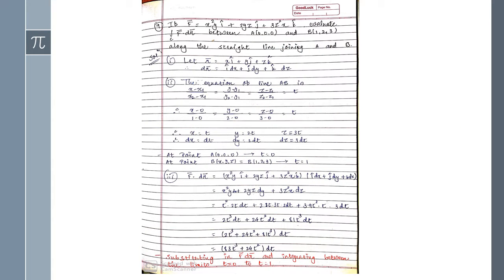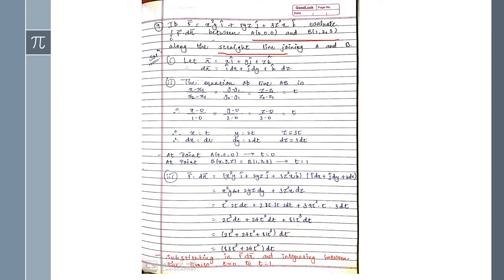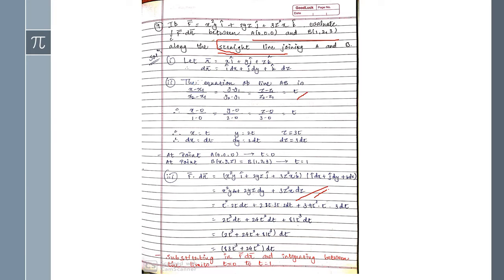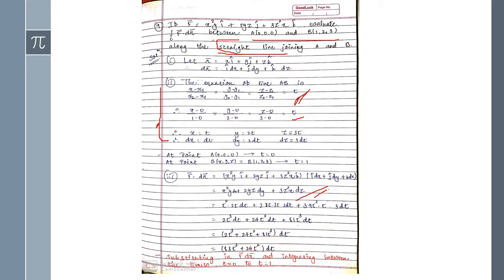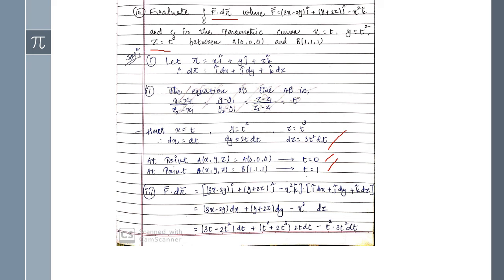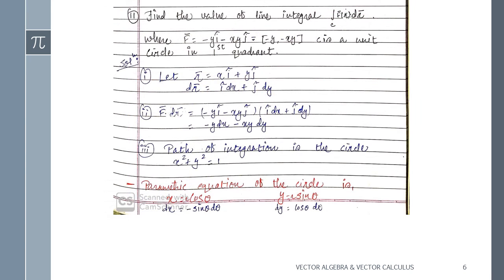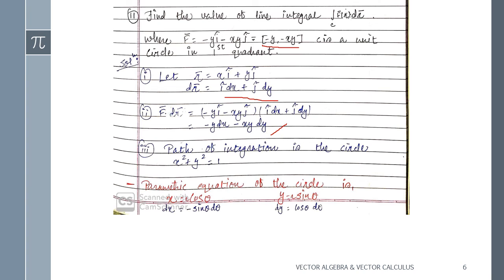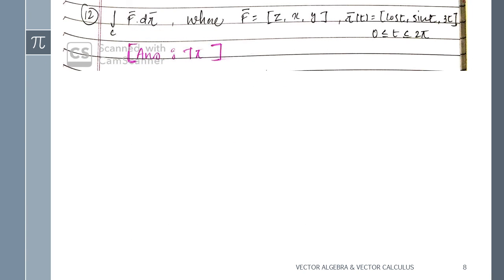Vector Calculus_Lecture 15_Line Integral Examples